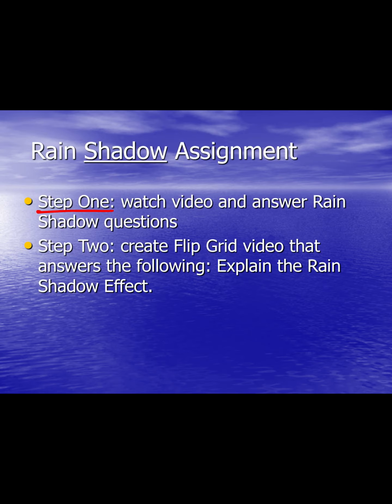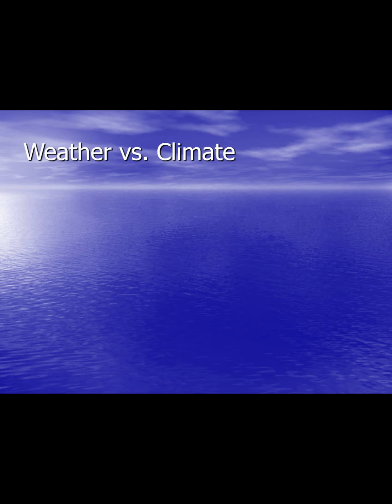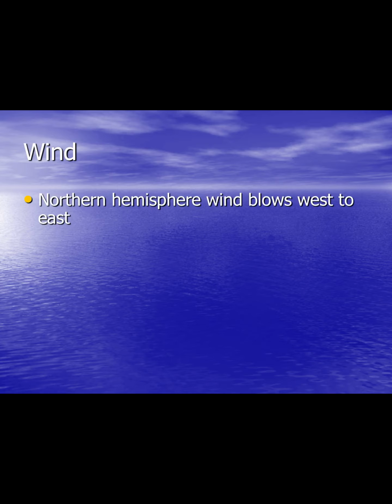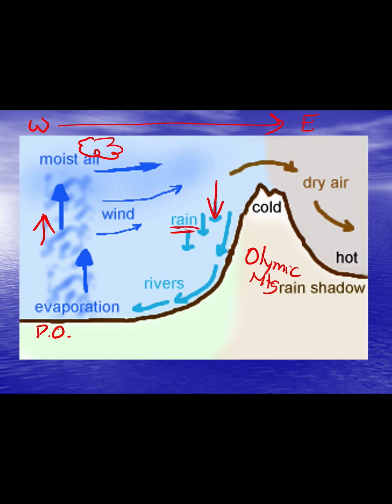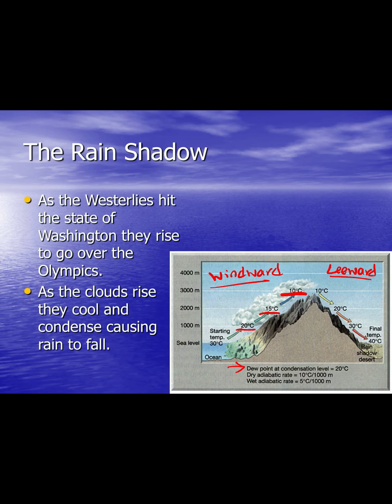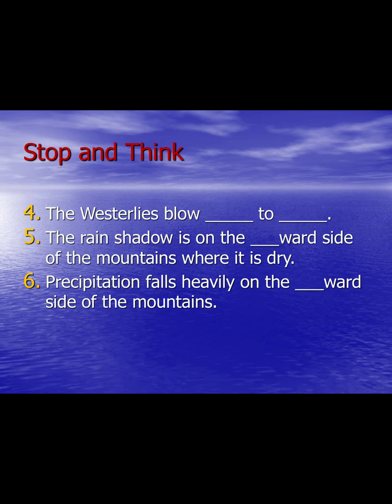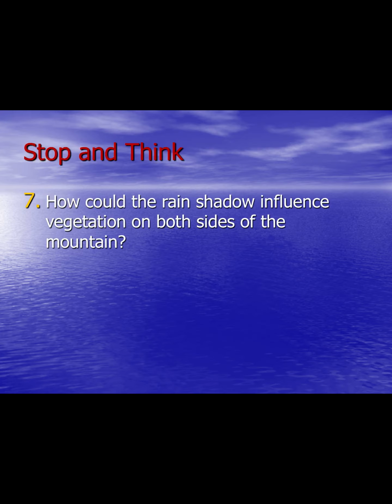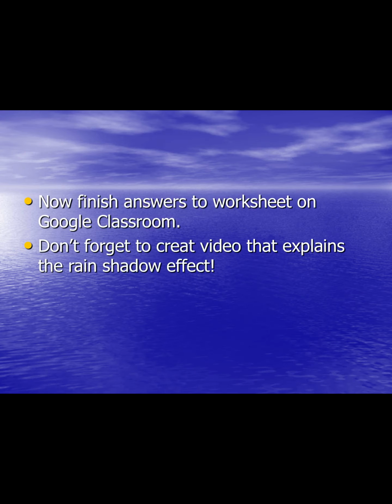Rainshadow explained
This video is for my 7th Grade history class since I had so many questions on the Rainshadow effect. It is a quick and simple Explanation of the Rainshadow.